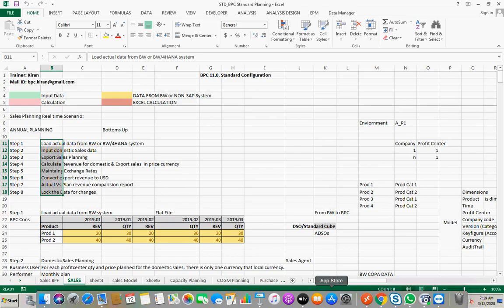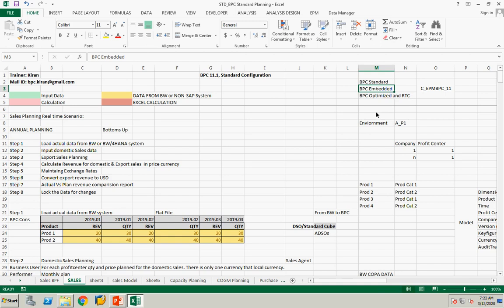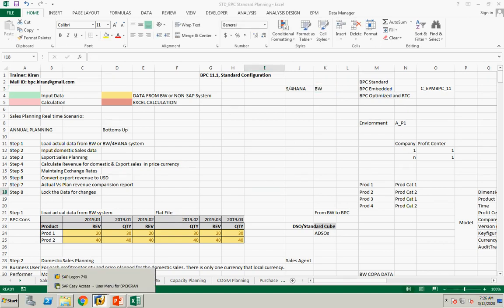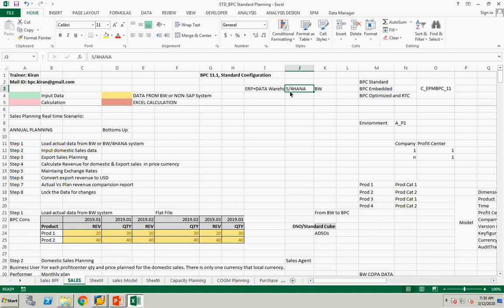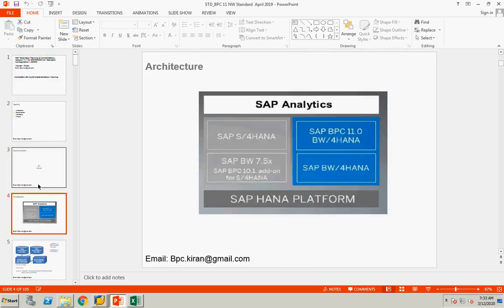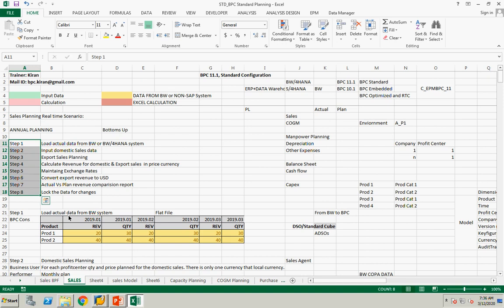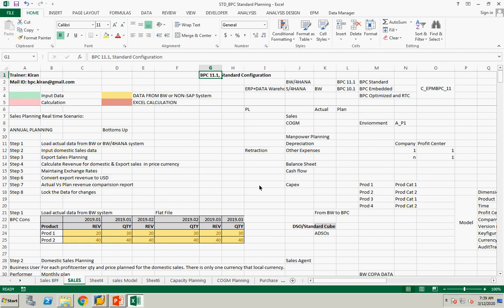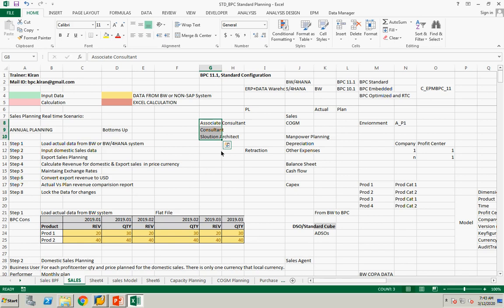BPC 11.1 version for BW/4HANA 2.0 - Planning and Consolidation Demo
BPC 11.1 Standard implementation training covers both planning and consolidation part